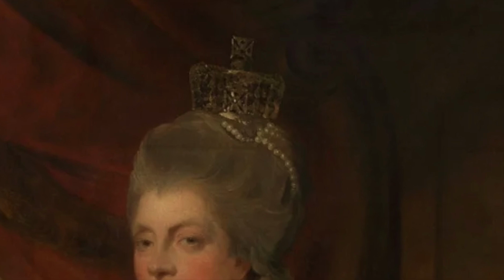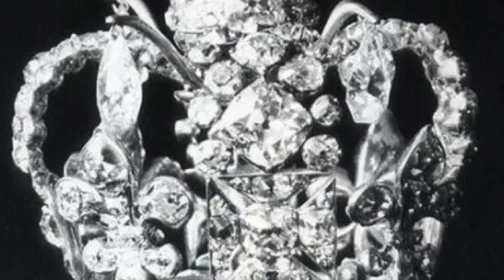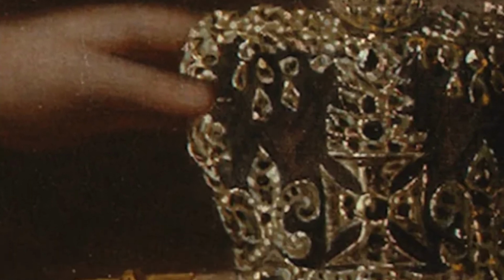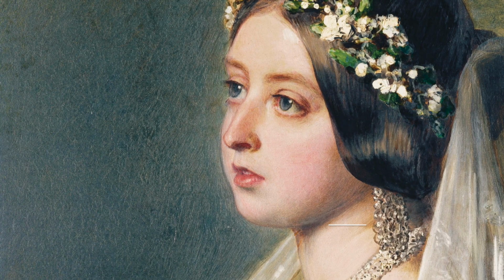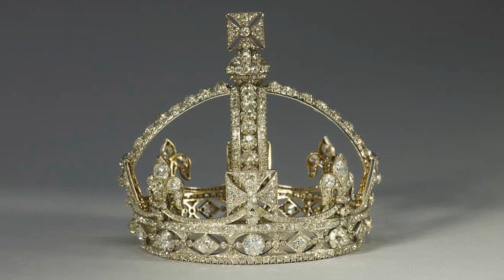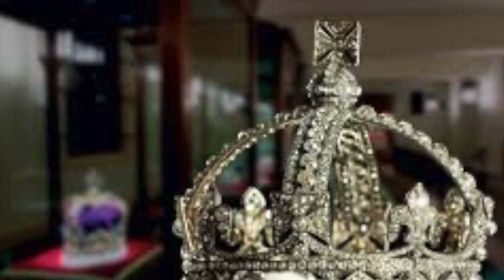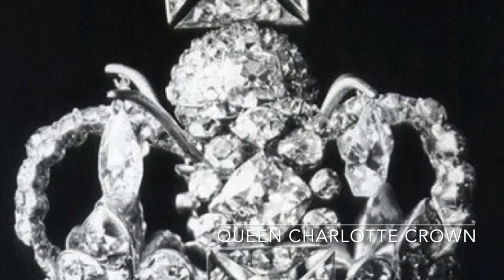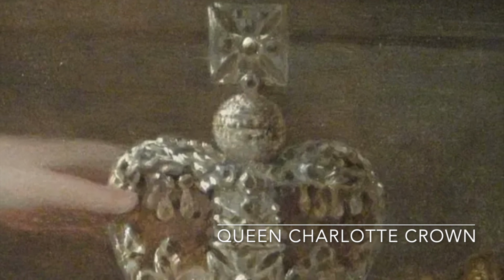The CROWNS Of Queens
Queen Charlotte
Queen Charlotte's Nuptial Crown is a storied piece of royal regalia that has traversed centuries, seen disputes, and adorned numerous royal heads. Its journey begins in 1761, when King George III wed Duchess Charlotte of Mecklenburg-Strelitz. As a wedding gift, George III purchased jewels worth £50,000, which were combined with Hanoverian Royal Heirlooms to create a crown for the new Queen.
The crown itself is a marvel of craftsmanship. Designed in the traditional style of English royal crowns, it features a circlet adorned with alternating crosses patées and fleurs-de-lis. Two arches rise from the circlet, crowned by an orb and a smaller crown. Notably, the crown is encrusted with an array of brilliant diamonds, some of considerable size. Its most distinctive feature is the four golden rods that curve gently from the junction of the arches, each ending in a large solitaire pendeloque diamond. These dangling diamonds add a striking effect when the crown is worn.

Queen Victoria
The small diamond crown, designed to complement her widow's veil, is a delicate piece standing 9.9 cm tall, with a diameter of approximately 9 cm and weighing just 160 grams, a fraction of the Imperial State Crown's weight. It is adorned with 1,187 brilliant and rose-cut diamonds. The design mirrors the traditional style of the Imperial State Crown, complete with a crest of crosses pattee and fleurs-de-lis, arches, and a monde topped with a cross.
In the late 19th century, England was enamored with medieval aesthetics, embracing a Gothic revival. The small crown's rounded arches echo the style of late medieval and early Tudor crowns, reminiscent of the Tudor State Crown depicted in portraits of Henry VII or Henry VIII. Thus, this small crown not only symbolized Victoria's enduring grief but also a nod to historical continuity and the stylistic preferences of her era.

Queen Alexandra
The Crown of Queen Alexandra, also known as the Alexandra Coronation Diadem, was crafted in 1902 specifically for her coronation. It stands as one of the most dazzling and well-crafted coronation diadems in the British Royal Crown collection. Created by Garrard & Co., the official jeweler for the Royal Family, in collaboration with renowned diamond merchant Joseph Asscher, the crown is a masterpiece of the Art Nouveau style, characterized by its ornate and flowing motifs.
The crown is made of silver and adorned with a breathtaking array of diamonds, pearls, and other precious stones. Its most notable feature is the diamond fleur-de-lis motifs, which are set in a crown-like arrangement around the central sapphire. This sapphire is a large, oval-cut stone flanked by smaller sapphires and surrounded by a halo of diamonds. The base of the crown boasts a series of diamond arches supported by diamond-set scrolls, enhancing its regal appearance.

Queen Mary
Queen Mary, known for her impeccable taste and sense of history, personally commissioned her crown from Garrard & Co., the royal jewelers. Her vision was to create an heirloom that future queens consort would cherish and wear. The crown stands out for its Art Deco influence, a departure from more traditional designs. Its structure is notable for the eight half-arches, which is unusual for British crowns that typically feature either four half-arches or two full arches.
Standing 25 centimeters (9.8 inches) tall and weighing 590 grams (1.30 pounds), the crown is a masterpiece of silver-gilt craftsmanship adorned with approximately 2,200 rose-cut and brilliant-cut diamonds. Among these precious stones, the crown originally featured the famous 105.6-carat (21.12 grams) Koh-i-Noor diamond, along with the 94.4-carat (18.88 grams) Cullinan III and the 63.6-carat (12.72 grams) Cullinan IV diamonds. These significant gems added not only to the crown’s monetary value but also to its historical and cultural significance.